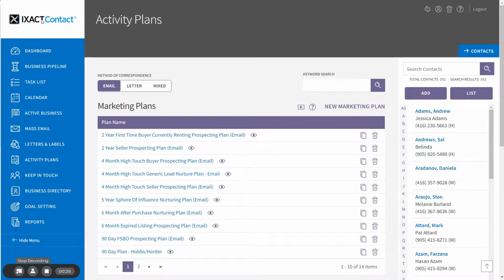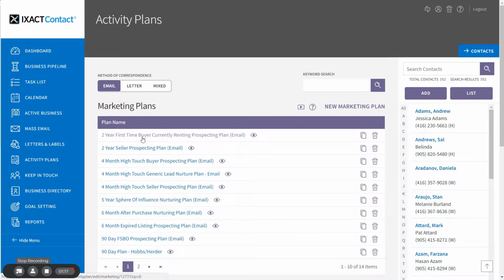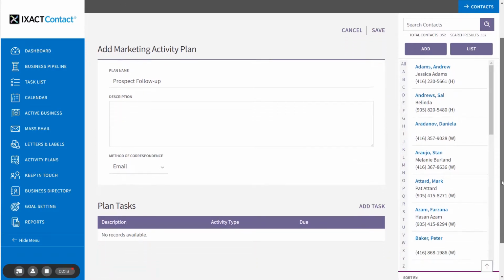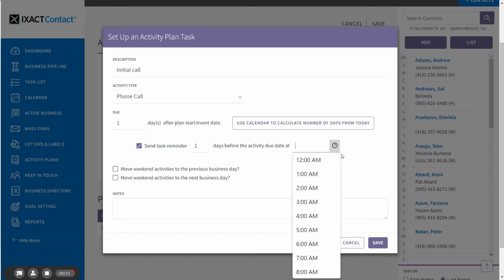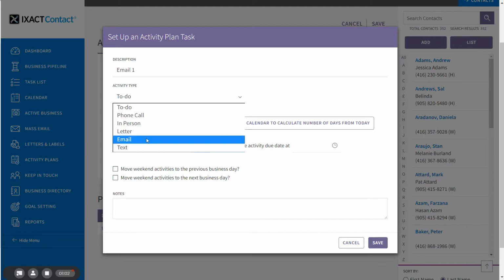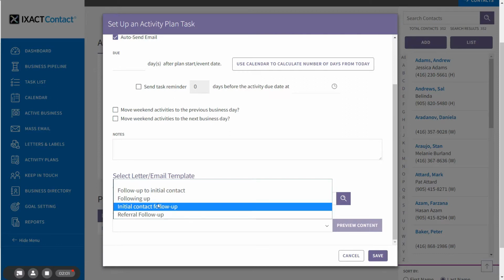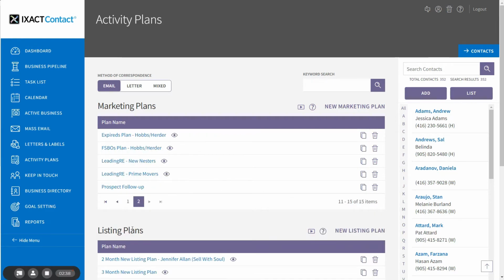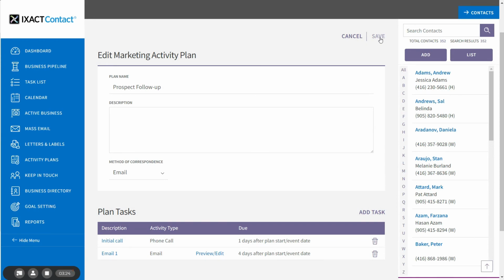Creating a Marketing Activity Plan - IXACT Contact Real Estate CRM Tutorial Series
In this tutorial we show you how to create a marketing activity plan.  A marketing activity plan is a series of tasks that help you schedule and automate your marketing activities and communications with your contacts.